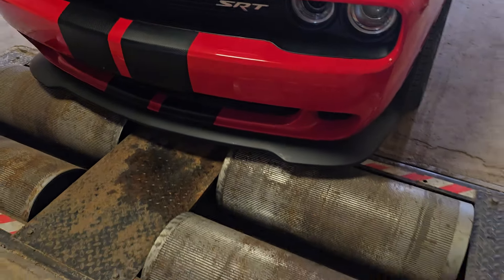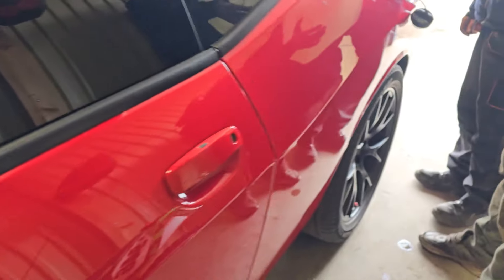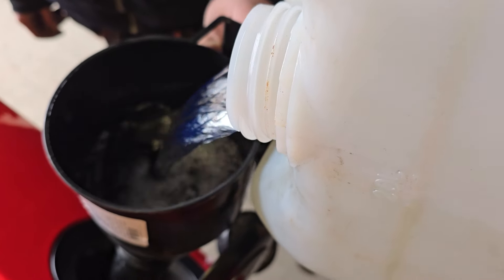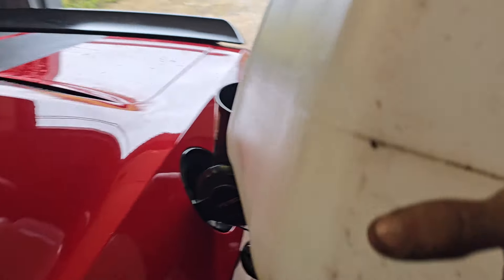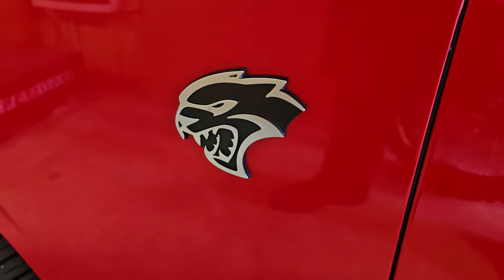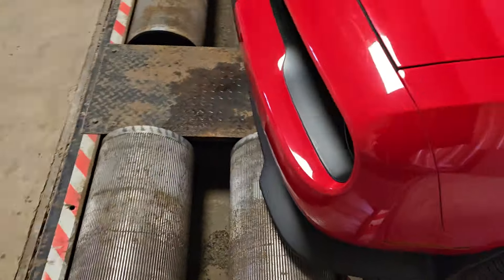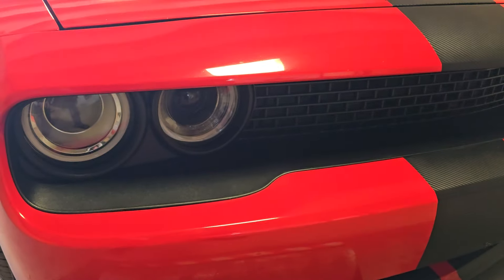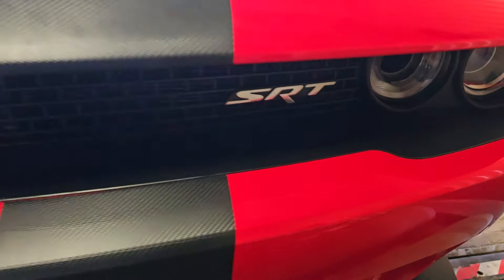✅️ Is E95 FUEL be Ok For DODGE CHALLENGER 6.2 SRT Hellcat?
To know if E95 fuel is okay for your Dodge Challenger 6.2 SRT Hellcat, it's essential to consult the owner's manual or contact the manufacturer. Most gasoline engines, particularly high-performance ones like the SRT Hellcat, are designed to run on specific types of fuel, and using the wrong fuel can lead to decreased performance or even damage.

As of the last update, the Dodge Challenger SRT Hellcat typically requires premium unleaded gasoline with an octane rating of 91 or higher. E95 fuel, which suggests a very high ethanol content (95%), is not commonly used in passenger vehicles in the United States; the most common ethanol-blended fuel is E85, which contains up to 85% ethanol. High ethanol content fuels like E85 or potentially E95 can only be used in vehicles specifically designed to be "Flex-Fuel" vehicles, capable of adjusting to the higher ethanol content without damage.

The key considerations with ethanol-blended fuels are:
1. **Compatibility**: High ethanol content fuels can be corrosive to parts not designed for it.
2. **Performance**: Vehicles not tuned for high ethanol content might experience reduced performance and efficiency.
3. **Warranty Constraints**: Using a fuel not recommended by the manufacturer can void your warranty.

If your goal is to achieve higher performance or to use more environmentally friendly fuel, it would be best to check if Dodge has certified the Challenger SRT Hellcat for E85 or similar, rather than E95, and to understand the implications for your vehicle's warranty and performance. Always prioritize manufacturer recommendations for fuel requirements.